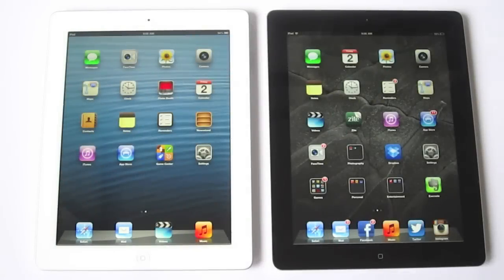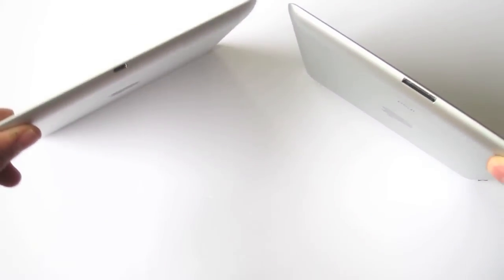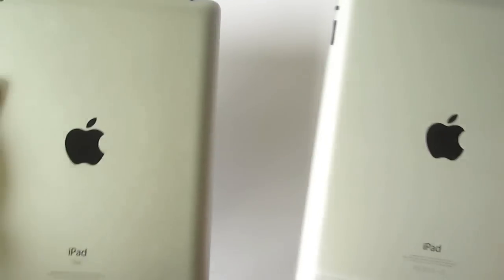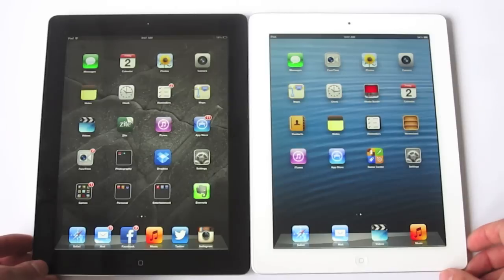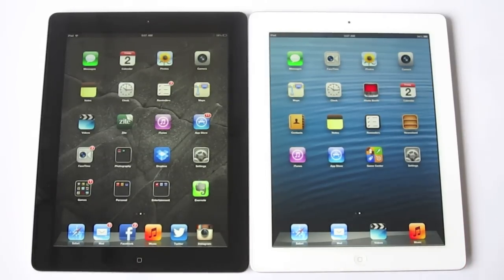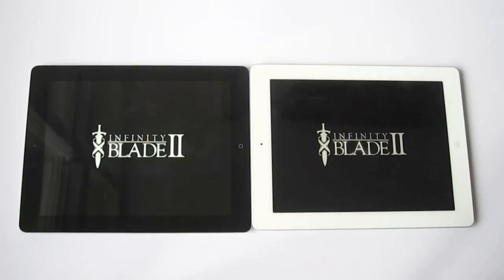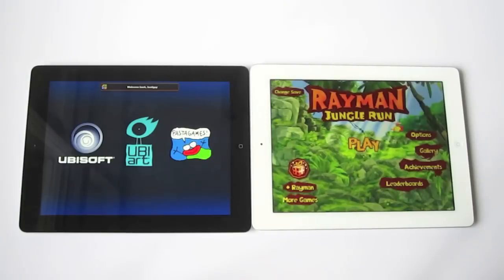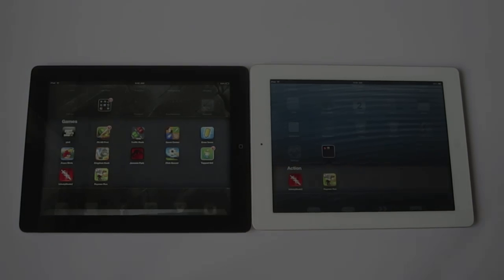iPad 4 vs iPad 3 Speed TEST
A physical and speed test from the new Ipad 4 vs the iPad 3